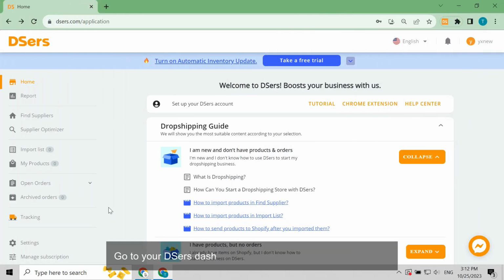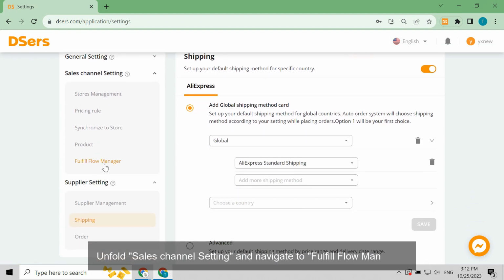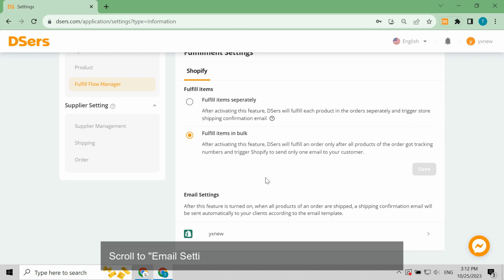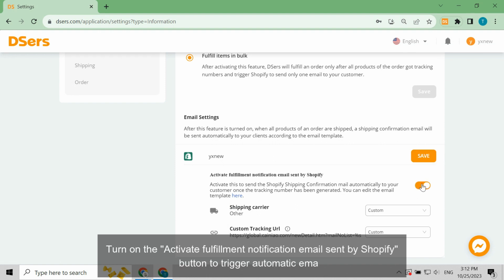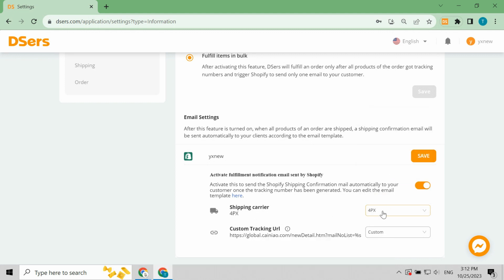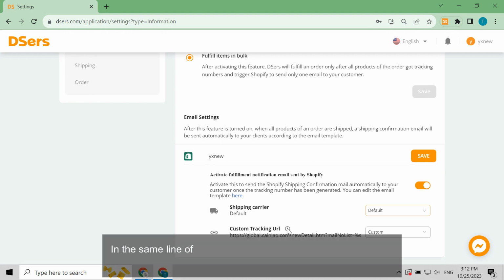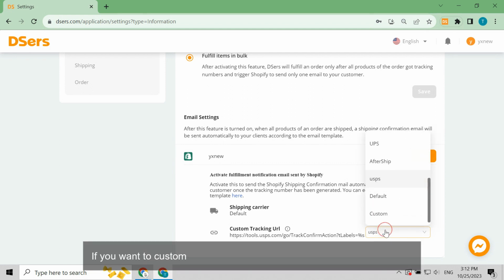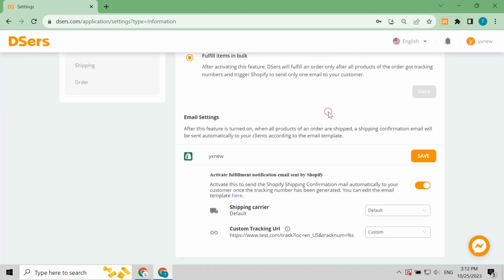Set up DSers - Activate fulfillment notification emails - Shopify - DSers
Check this guide on how to send fulfillment notification emails automatically to your customers. With the feature on, you no longer need to do it manually.